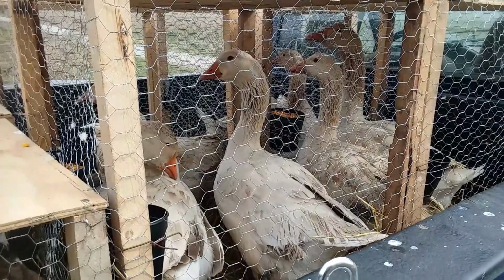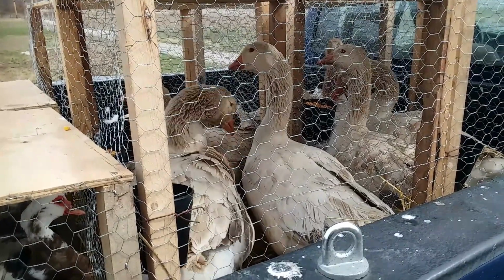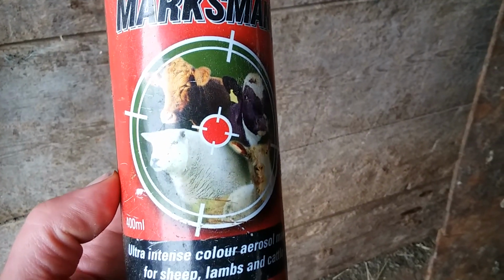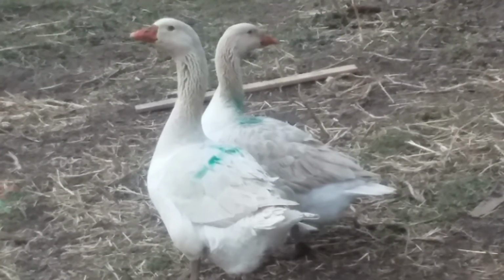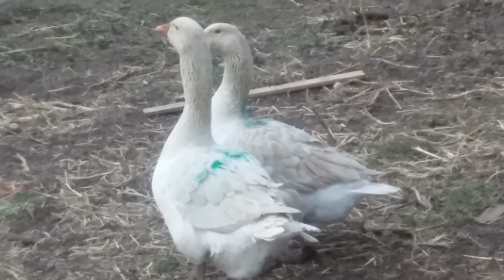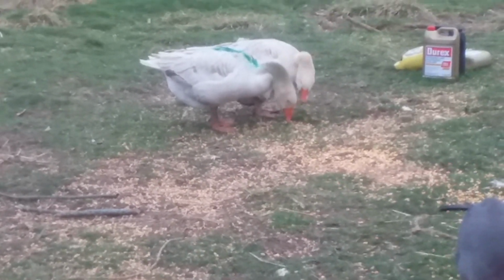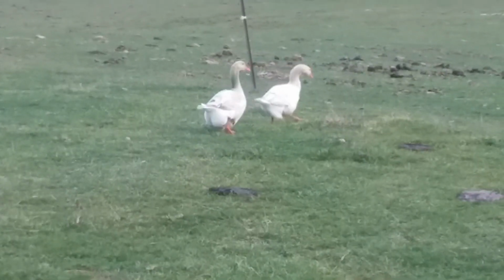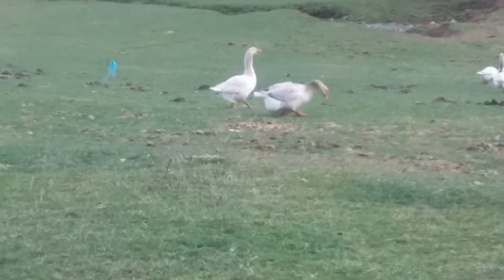Easy Way To Keep Track Of Paired Geese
When you have multiple pairs of geese, you need to know who is paired and on a nest and which ones aren't nesting yet, even though they are paired.
I know most people raising geese that want identification would have on leg bands, we haven't had much luck with those. Plus, you have to grab the geese to read the band!
Here's what we did this year, it's working so far!